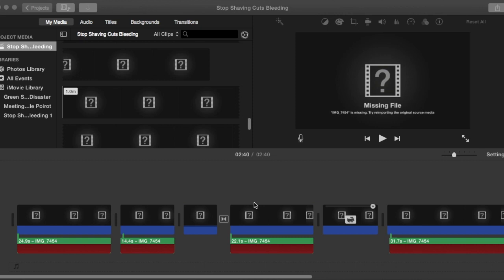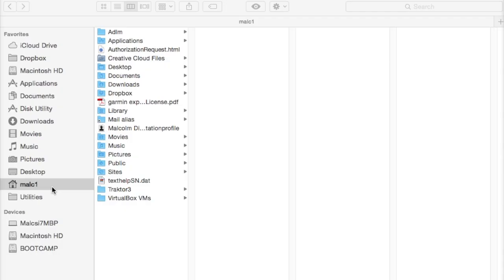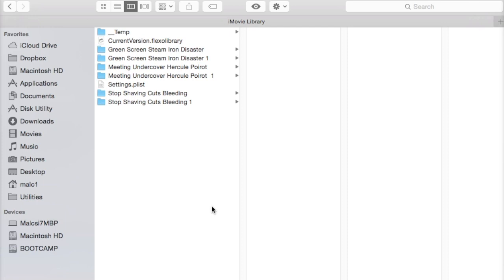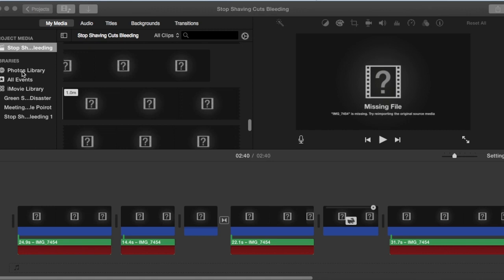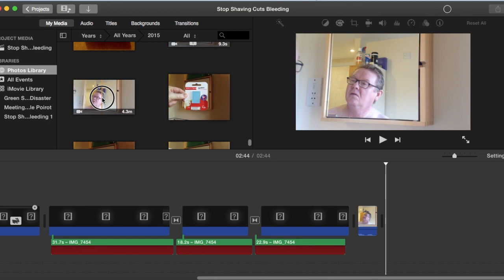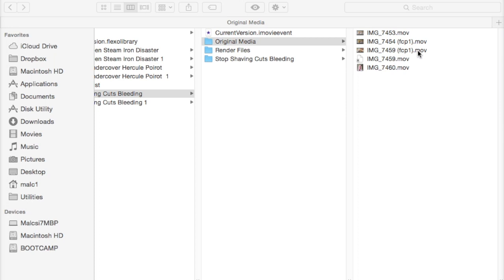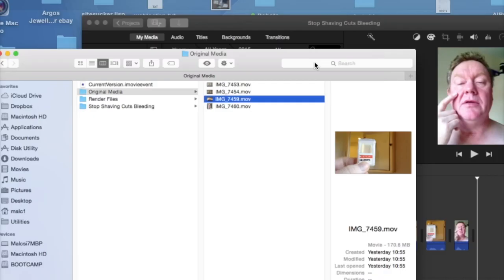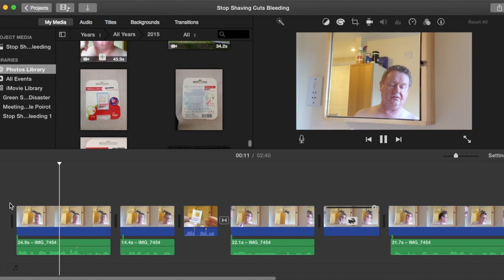iMovie Bug How To Fix Missing Clips And images In Projects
This video is about iMovie Bug How To Fix Missing Clips And images In Projects fixed1APPLEOSXsupport caused by iMovie Import failure or iMovie Crash. I worked this out after having to scrap a number of long projects.